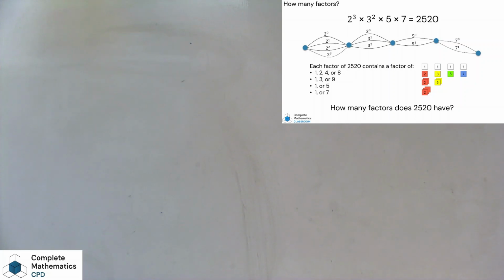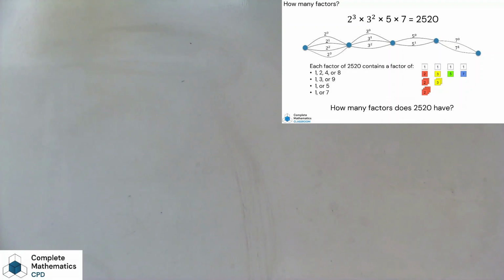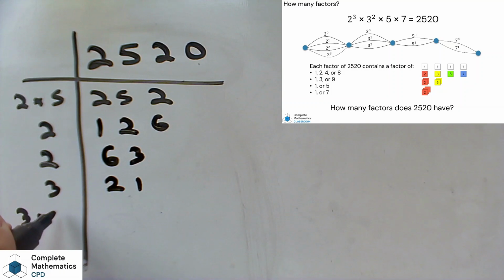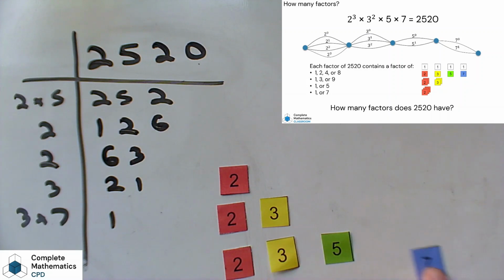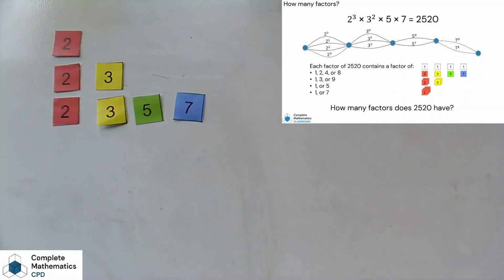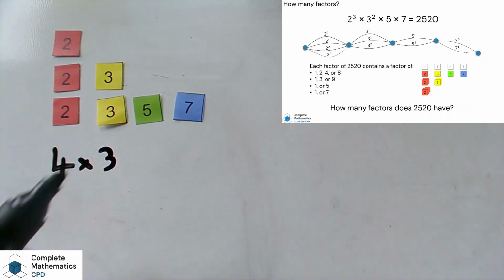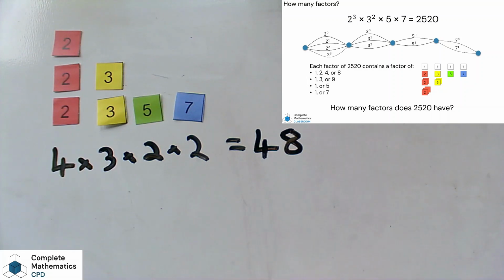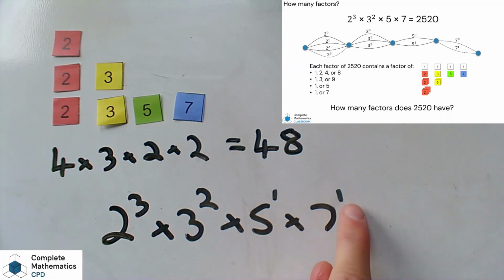How many factors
The pedagogy behind this task which highlights the link between prime factorisation, the product rule for counting, and how many factors a number has.